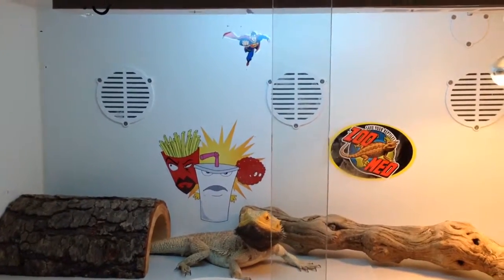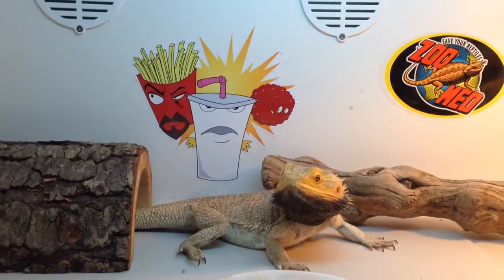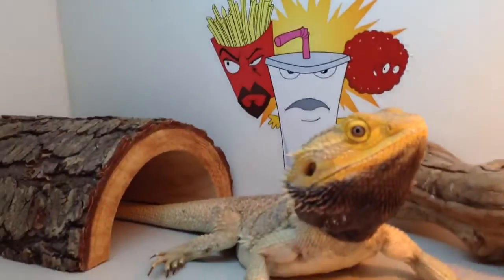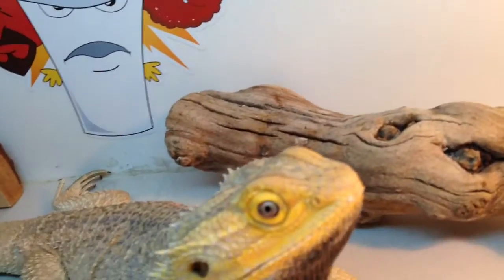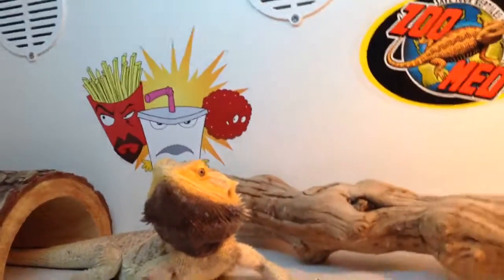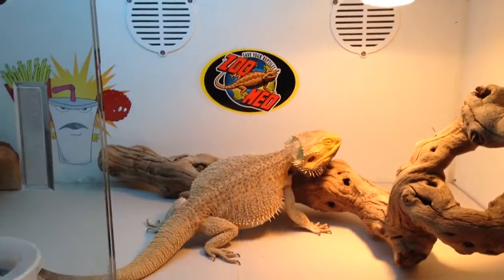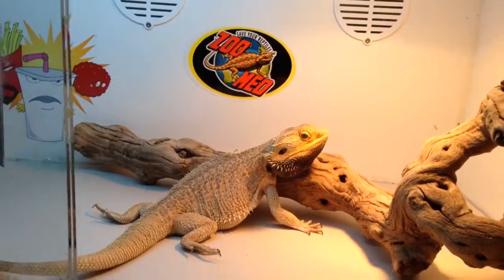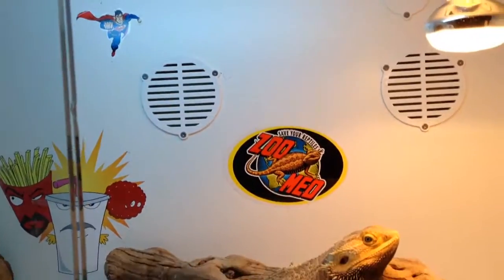My Triple Het Bearded Dragon